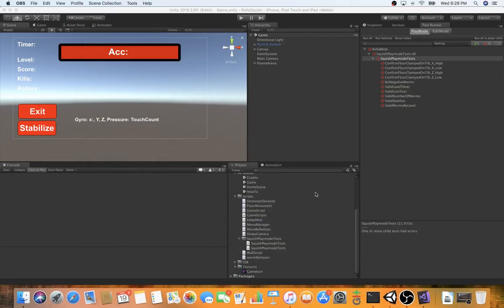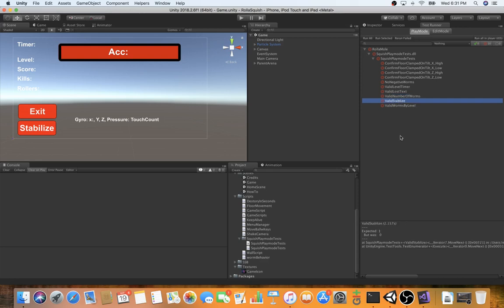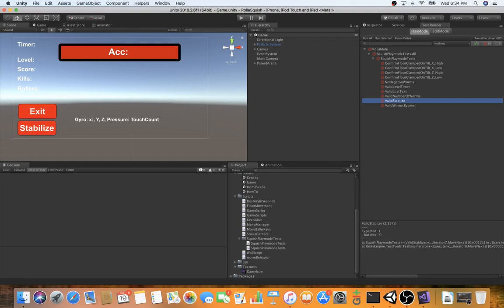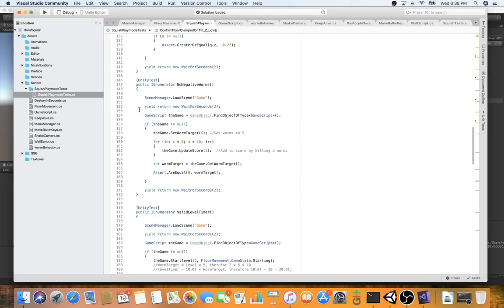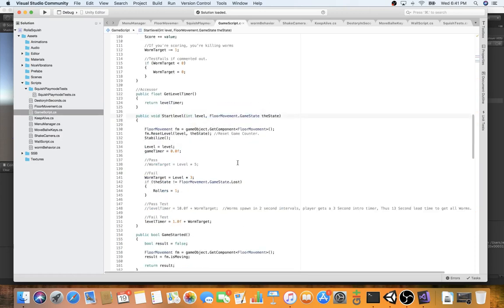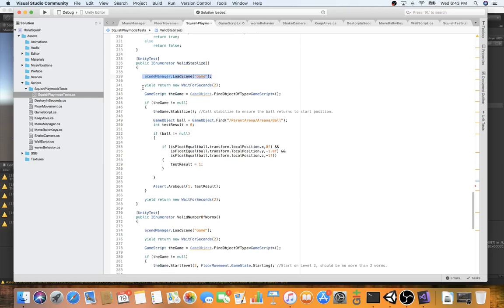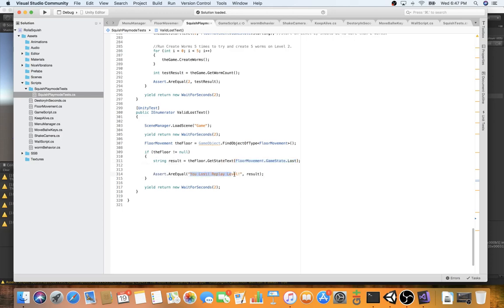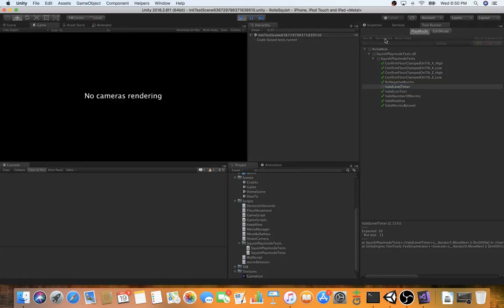Unit Testing GDF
Using Unity's Test Runner to build some unit test examples